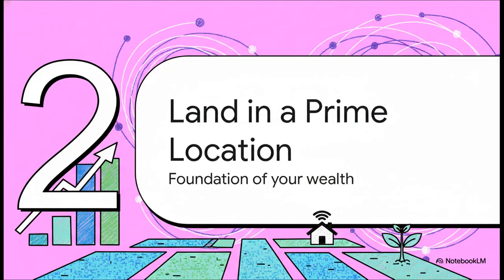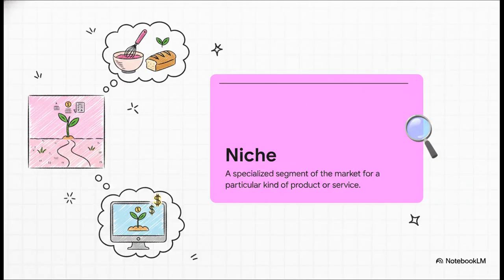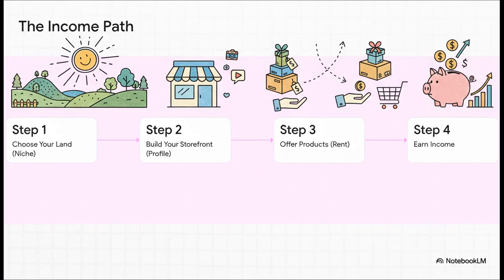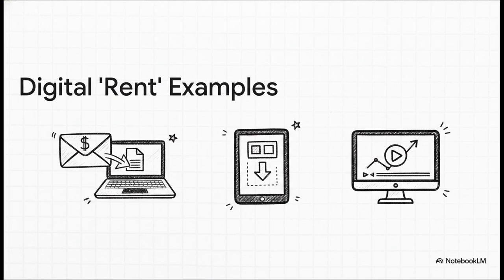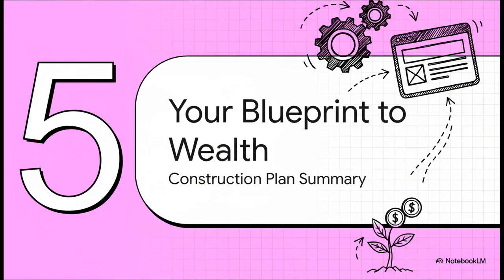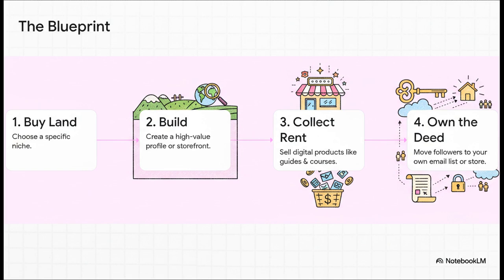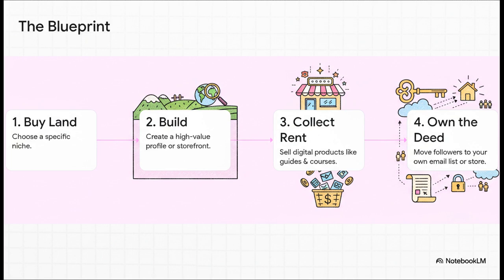Your Social Media is Real Estate: Build Your Digital Empire | A Visual Guide By TVL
In this visual masterclass, we explore how your social media profile can become a 24/7 income-generating asset.

Learn why choosing a niche is like buying land in a prime location and how digital products like Newsletters and Guides act as your monthly rent.

We analyze why most creators fail because they don't treat their account as a business, but as a hobby.

Stop scrolling and start building your storefront brick by brick.

Key Concepts:

Digital Land vs. Physical Land: Why digital assets are higher value and lower cost.

Building Your Storefront: Converting attention into a structured business.

The Rent Engine: How automated products pay you consistently.

Asset Ownership: Why moving followers to your own system is vital for survival.